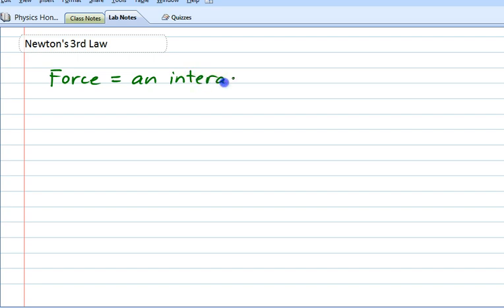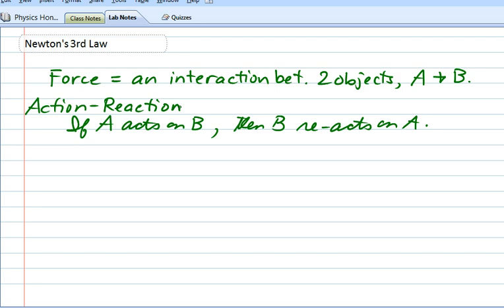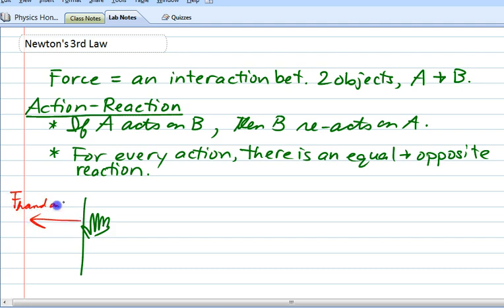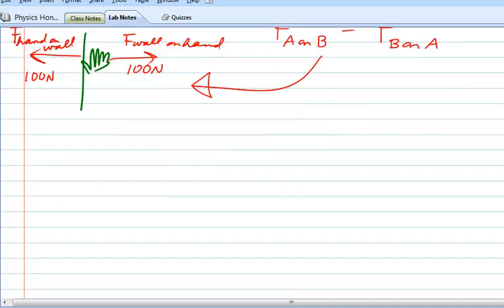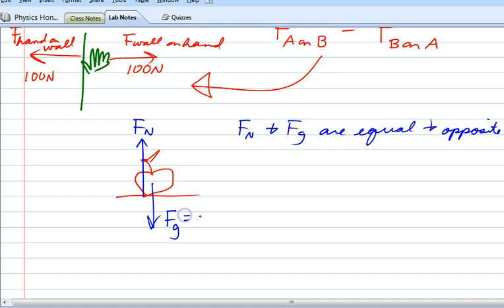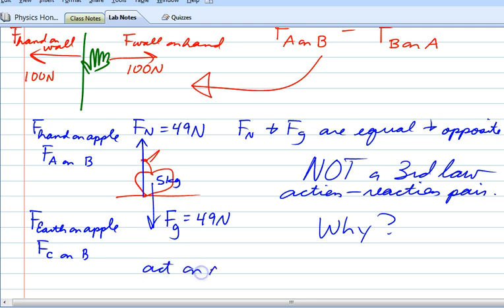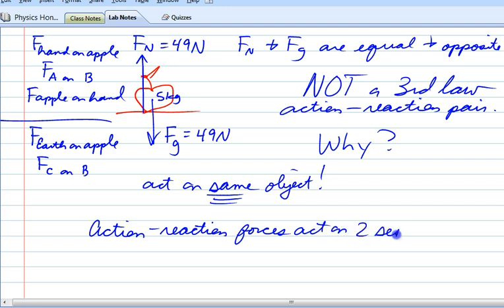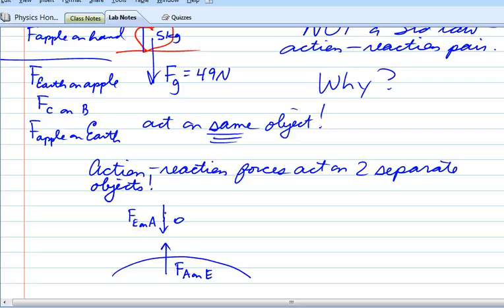Forces 3rd law instr djd (vid 35)